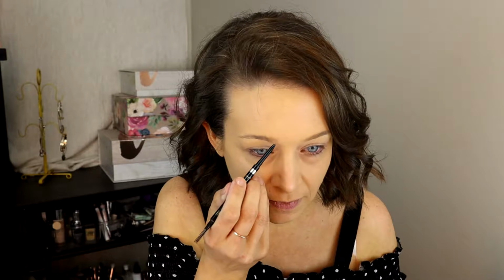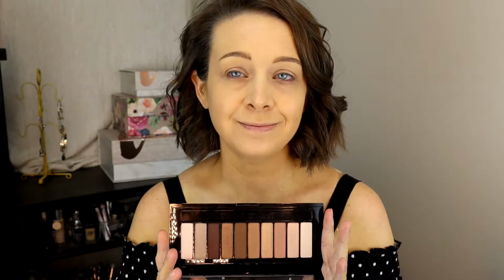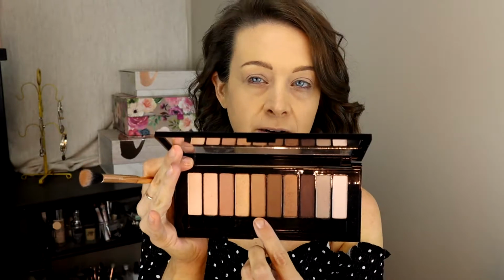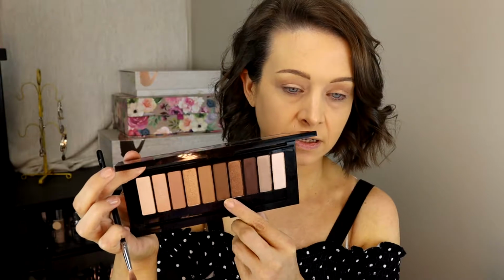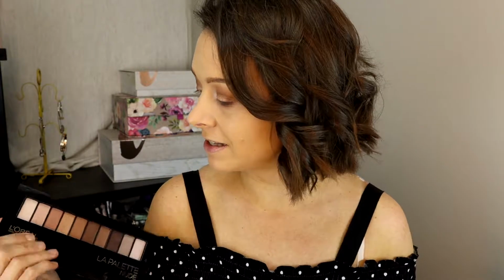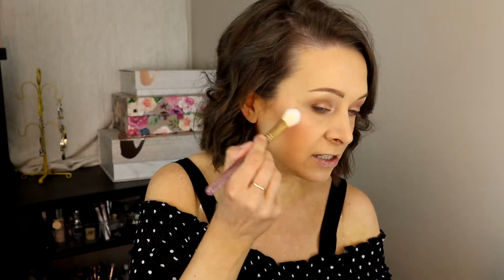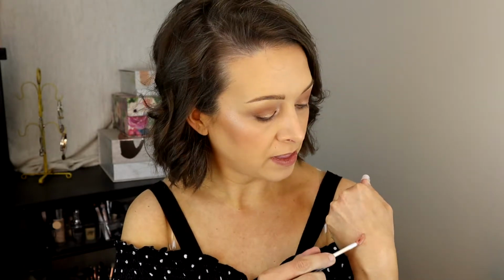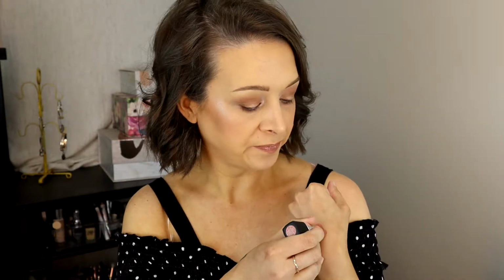May Beauty Favorites GRWM | Not One, But TWO Holy Grails Replaced!!! | Dry Skin + Over 35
I love doing monthly favorite videos. As always I do my favorite videos differently and sit down with my  whole makeup collection and pic favorites that way. I do have a few things again that I couldn't decide between but I'm okay with multiple favorites. Also, I have a new hair care product and a tanner mentioned.

Makeup I'm Wearing:

Yensa- Tone Up Primer Essential Glow
Revlon- Candid Concealer (010)
L'Oreal Paris- Infallible Fresh Wear (455)
Revlon- Candid Setting Powder
L'Oreal Paris- Brow Stylist Definer Ultra Fine Tip Shaping Pencil (Brunette)
L'Oreal Paris- True Match Lumi Bronze It (Light)
L'Oreal Paris- True Match Super Blendable Blush (n1-2 Precious Peach)
Wet N Wild- Loose Highlihgting Powder (I'm So Lit)
ULTA Beauty- Matte Eye Primer Nude
L'Oreal Paris- La Palette Nude
L'Oreal Paris- Infallible Never Fail Eyeliner (Brown)
Maybelline- Lasting Drama Light LIner (Shiny Bronze)
L'Oreal Paris- Colour Riche Anti Feathering Lip Liner (Rose)
L'Oreal Paris- Infallible 8Hr Pro Gloss (Coral Sands)
L'Oreal Paris- Double Extend Beauty Tubes Mascara
L'Oreal Paris- Shake & Glow Dew Mist

Products Mentioned:

Moroccanoil- Dry Texture Spray
Tanologist- Express Tan Self Tan Water (Light)
Clinique- Prp-Start Daily UV Protector SPF 50
Revlon- COlorstay Prep & Protect Primer
L'Oreal Paris- Infallible Glow Lock Primer
L'Oreal Paris- Infallible Full Wear Concealer
Revlon- Candid Foundation
Bellapierre Cosmetics- Mineral Lipstick (Incognito)
Clinique- Lash Building Primer & High Impact Mascara